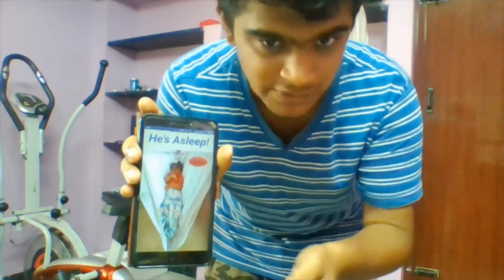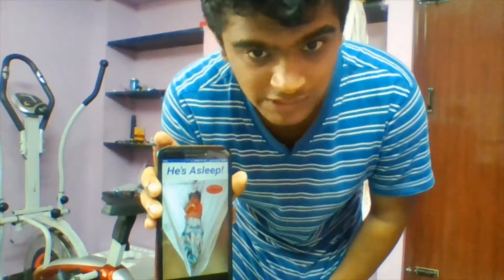'The Baby Awakens' Alarm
File sensornode.ino is to be dumped inside the NodeMCU uC (connected with the accelerometer) and WiFi must be made sure to be switched ON. The online SQL database is used from webhost000.com site and the details are available in dbconfig.php file. db_connect.php takes in credentials from dbconfig.php file and establishes a connection. For reading (parsing from time to time for alarm) the current status read_all.php is used and update.php is used to update (for override button and to push 'awake' message from WiFi client to db).